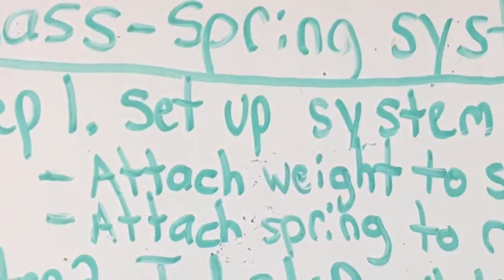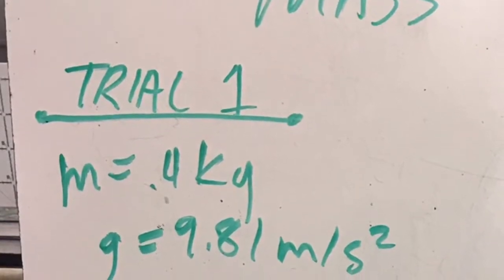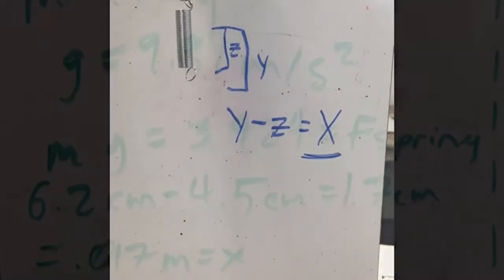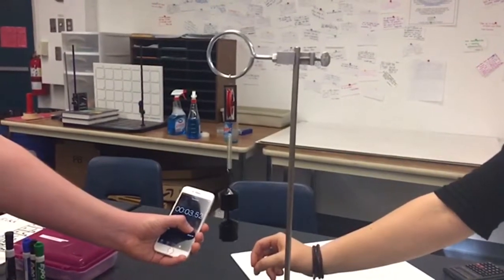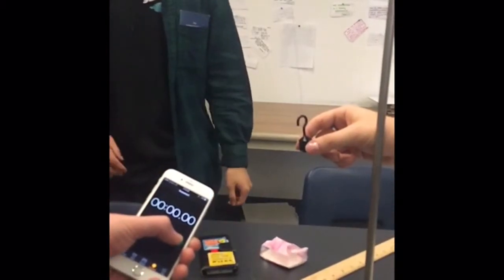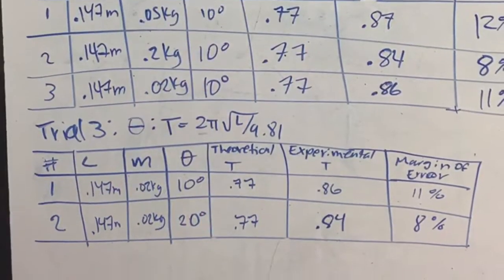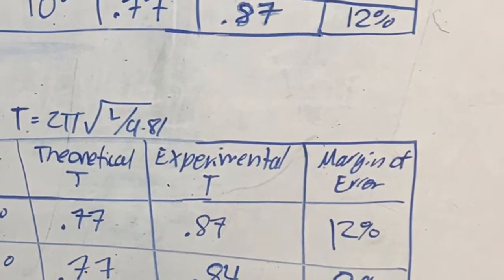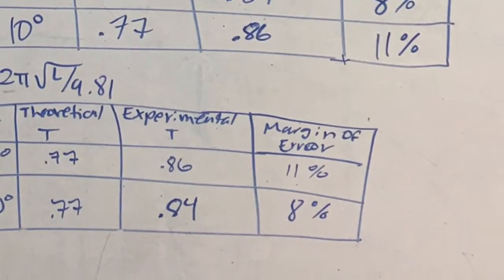Mass Spring and Pendulum Lab